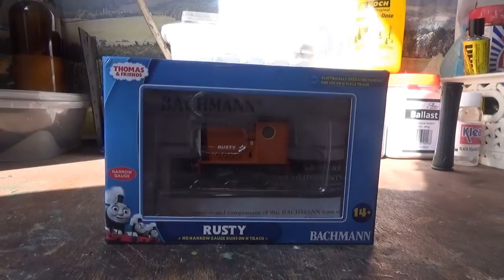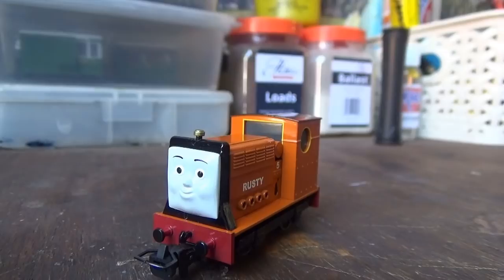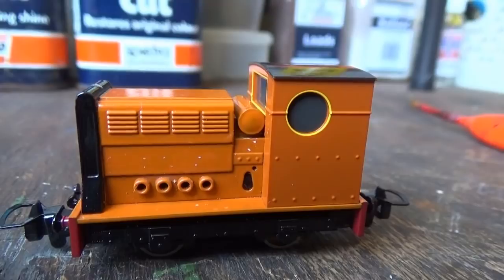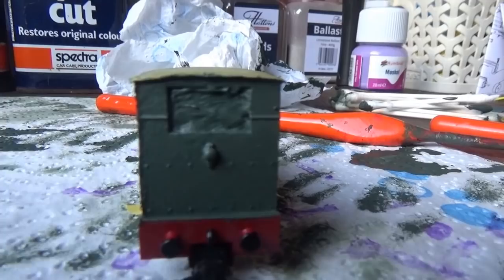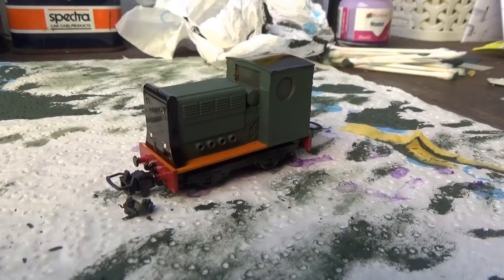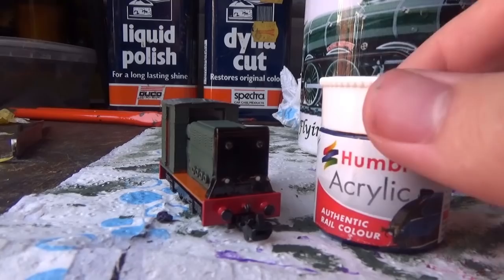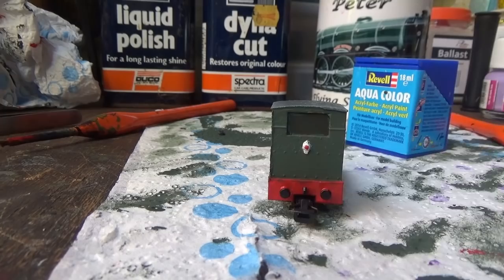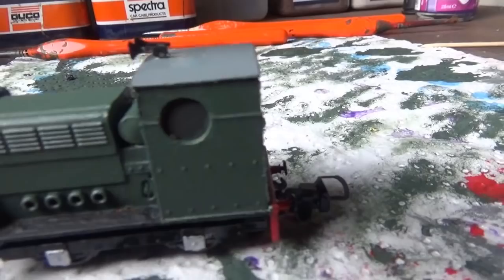Modelling a Freelance Narrow Gauge Diesel From a Bachmann Rusty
In todays video i take a Bachmann Rusty from the Bachmann T&F Narrow Gauge Range and i model it into an entirely freelance Narrow Gauge Diesel Locomotive

It was great fun to do this project! There shall be more of these projects in the future hopefully too so keep an eye out for those